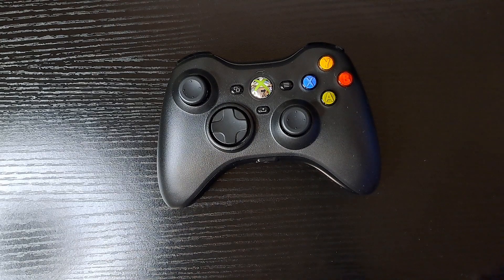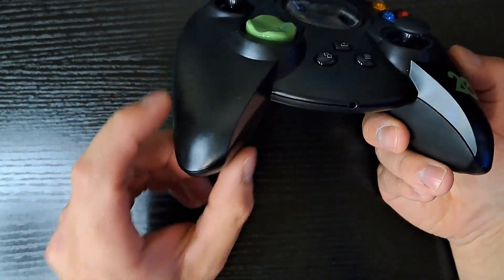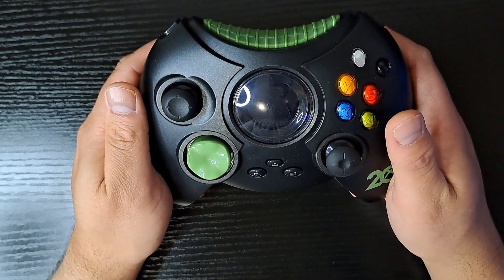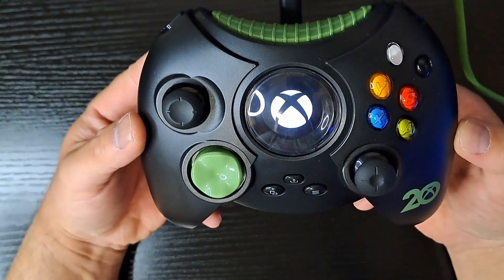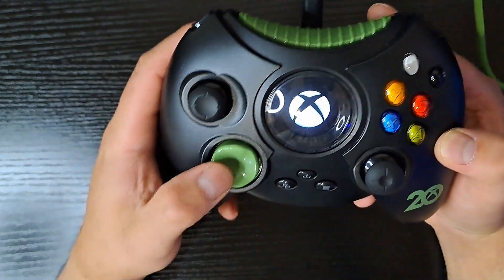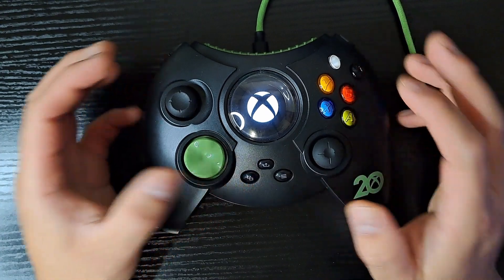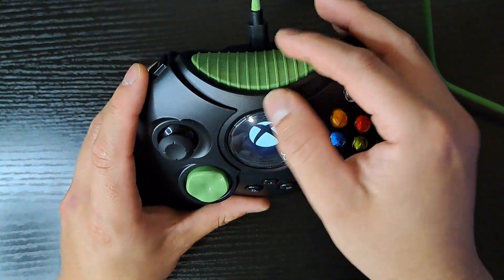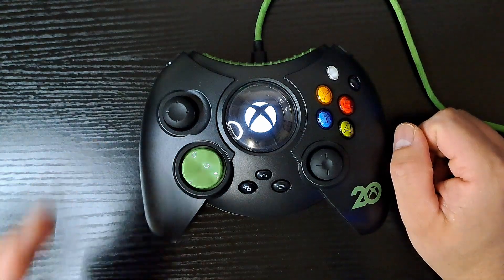Hyperkin Duke XBox Controller Review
Hyperkin Duke

I praised the Hyperkin Xenon. I wish I could say the same for this controller...

If you don't like the content I upload, I DON'T CARE. I make what I enjoy making and what I feel like making. If you don't like the videos I put out, you can kick rocks.

Intro/Outro Music:
Neffex- It's Just Not Fair

🎮My PC, Antaeus🎮
🎮VR Headset: HTC Vive Cosmos Elite
🎮Case: be quiet! Pure Base 500 FX with 6 Pure Wings PWM RGB Fans
🎮Motherboard: GIGABYTE B650 AORUS Elite AX
🎮CPU: AMD Ryzen 7 7700X
🎮CPU Cooler: Deepcool Zero Dark AK620
🎮GPU: GIGABYTE RTX 4070 Eagle OC 12G
🎮Storage: OS- WD_BLACK SN850X 2TB M.2 / Games- x2 TEAMGROUP QX 4TB SATA SSDs
🎮RAM: G.Skill Trident Z5 Neo RGB 6000 MHz (64 GB)
🎮PSU: Corsair RM1000x 80-Plus Gold Modular PSU
🎮Keyboard: SteelSeries Apex 7
🎮Mouse: SteelSeries Rival 600
🎮Monitors: Lenovo C32Q-20 31.5" IPS QHD (main) and BenQ RL2455HM 24" LED (2nd)
🎮Speakers: Logitech Z333 Stereo Speakers
🎮Headset: AKG K240 Studio
🎮Microphone: PurplePanda Lavalier Microphone